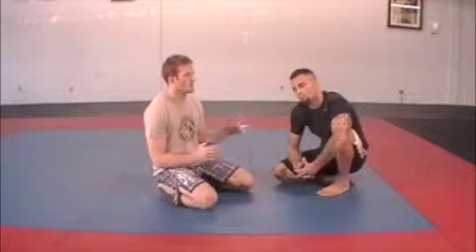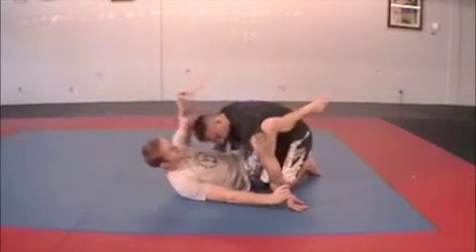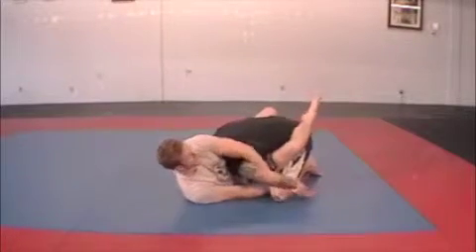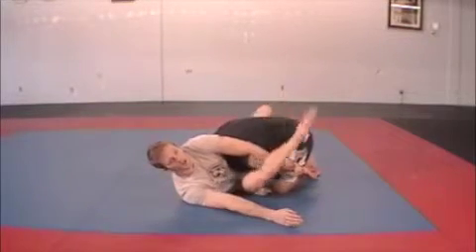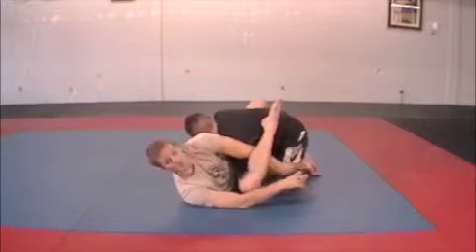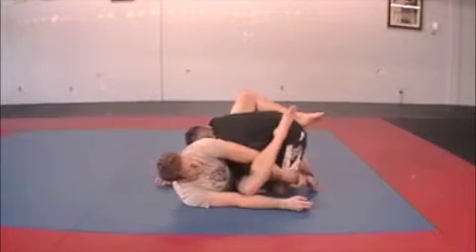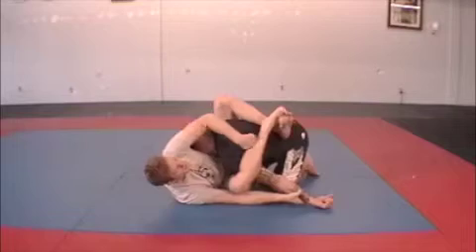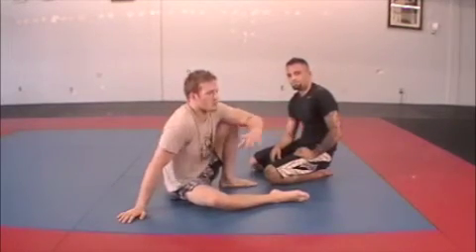Triangle from Kimura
Phoenix Arizona's best instruction for Brazilian Jiu Jitsu, Kick Boxing, and MMA and Fitness.